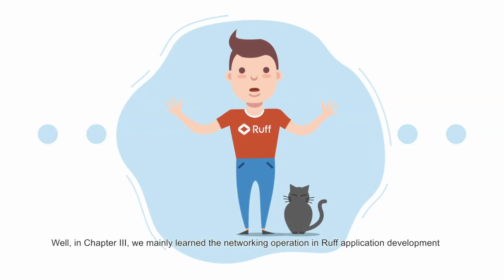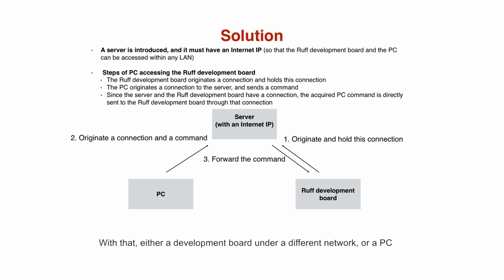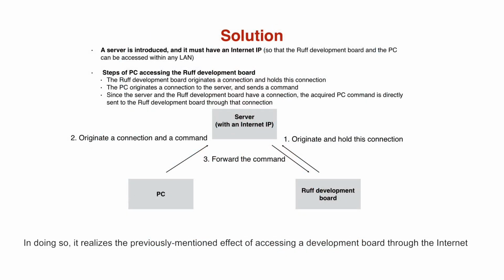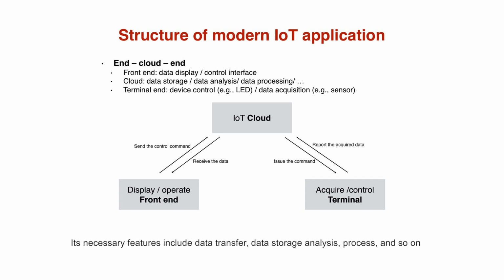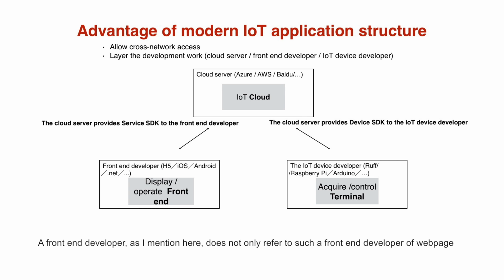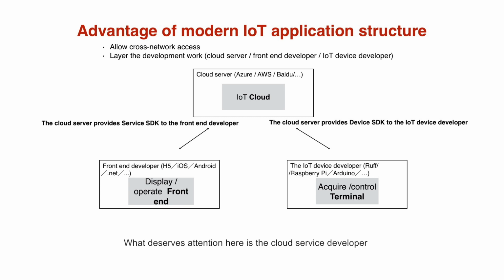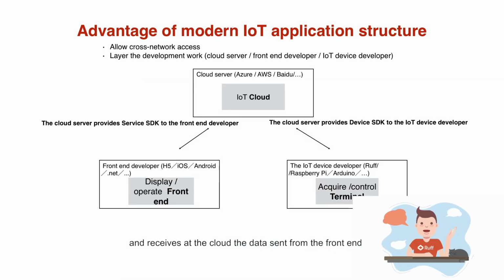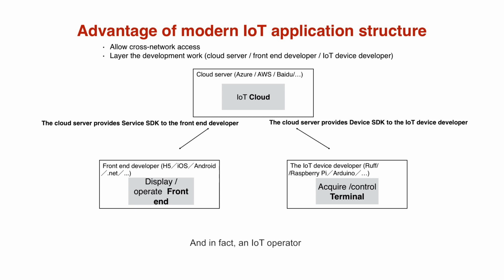Modern IoT Application Architecture and Advantages | #4.1 Ruff IoT Application Development Tutorial